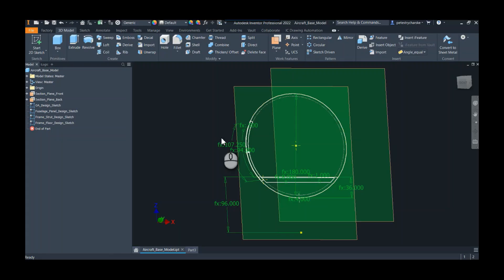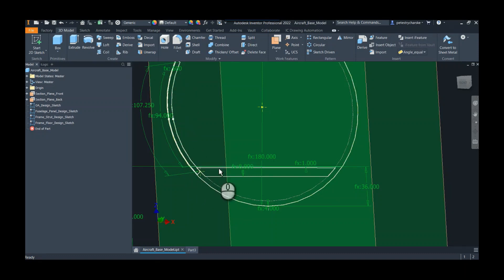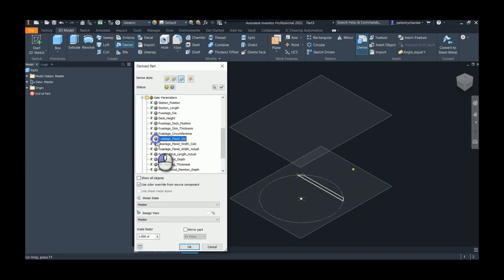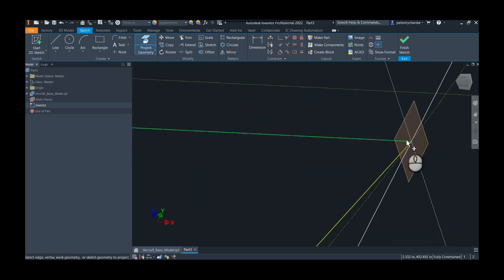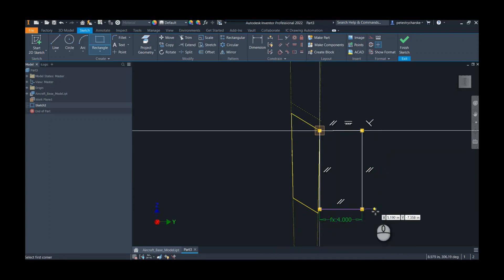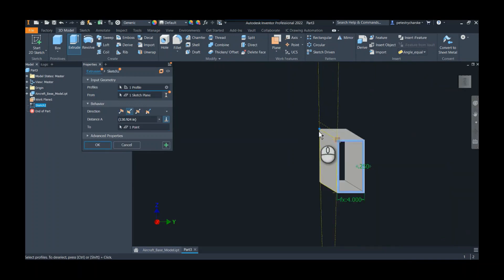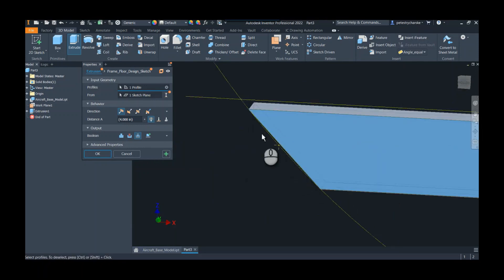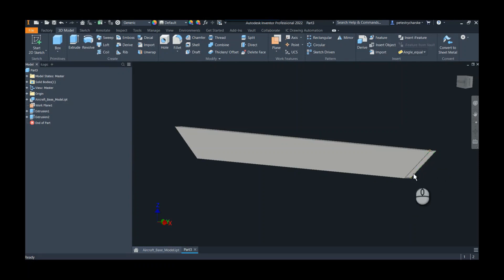Inventor - Useful Scenario for the Intersect Extrude Operation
In this video, Pete demonstrates a useful scenario for the Intersect Extrusion operation; an adjustable miter cut based on a top-down design scenario.  This allows for the miter shape to be created without any calculations, while remaining tied to the central design file.